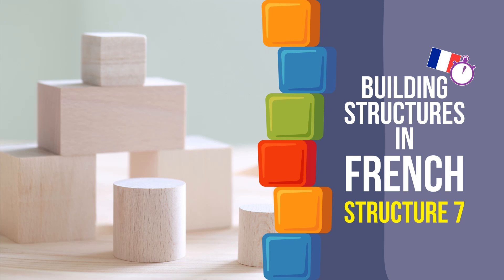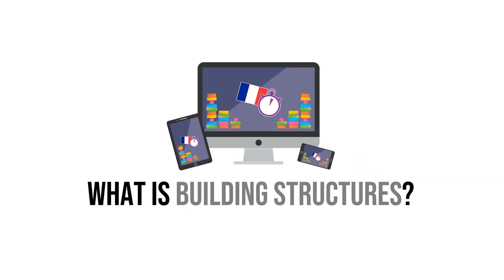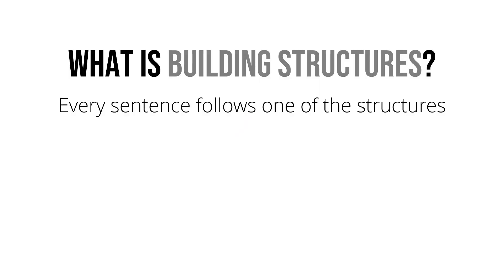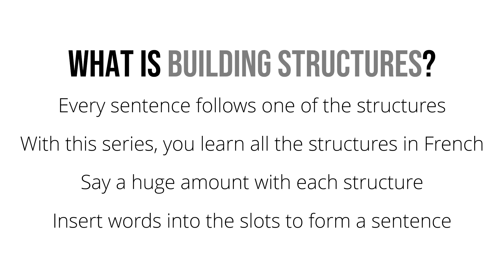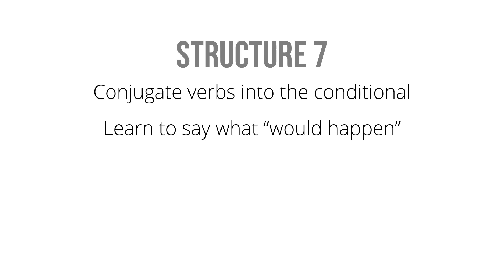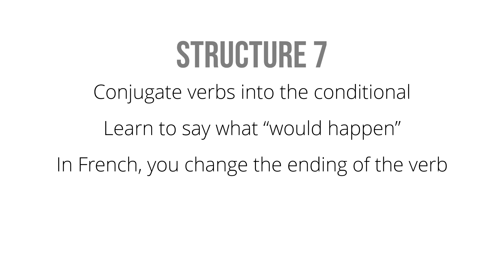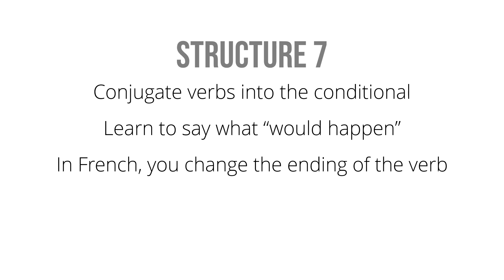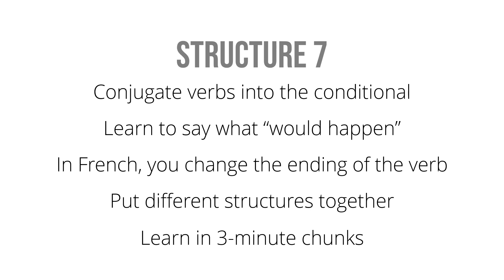🇫🇷 Building Structures in French - Structure 7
You can get my course "Building Structures in French - Structure 7" by clicking